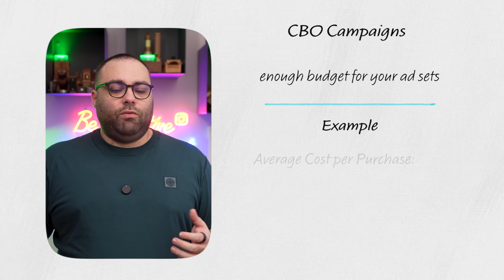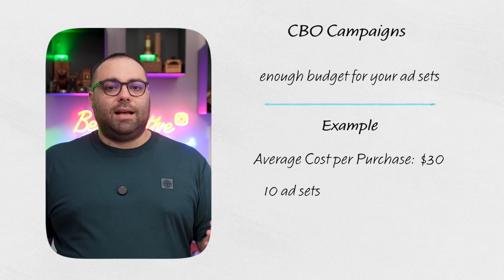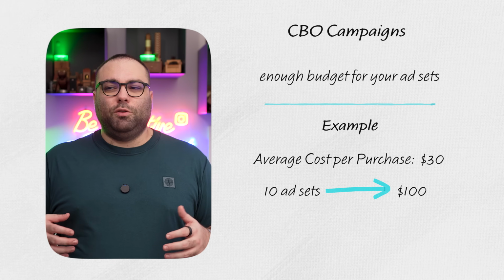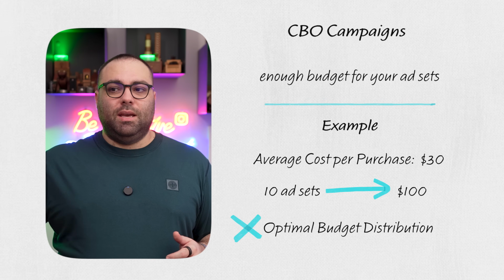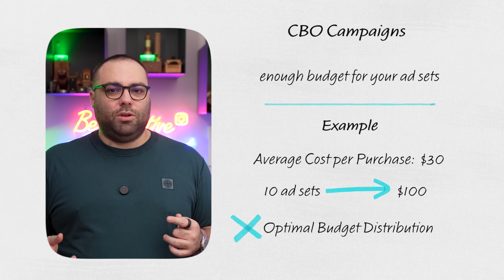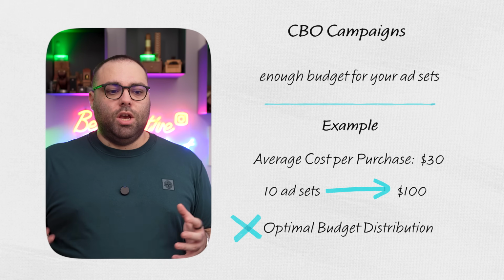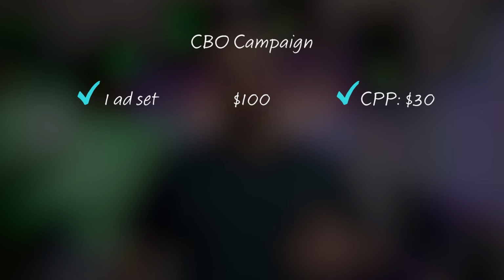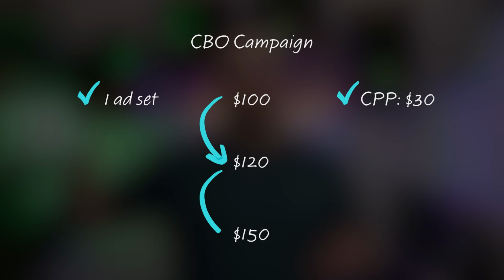How to Decide Your Meta Ads CBO Budget When Starting & Scaling!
❗ Struggling with Meta ad budgets that don’t make sense once you scale?

You’re not alone! Poor *budget planning* for CBO & ABO is one of the biggest reasons even experienced advertisers keep *hitting performance walls.*

📈 In this video, I break down how to *plan your Meta ads budget properly,* whether you’re just launching a campaign or scaling what already works without burning cash or confusing the algorithm!

*We’ll talk real strategy, not just theory.*

✅ *The best budget planning solutions for both CBO & ABO*
How much budget is actually needed for learning, stability, and scaling based on your numbers, not guesses.

✅ *When to choose CBO vs ABO and why*
Can you scale safely using the 20% rule or average CPP (Cost Per Purchase)?

✅ *How the iOS update changed Meta ads forever*
Why fewer people are being tracked & how data loss affects targeting & optimization.
Why budget planning today is not what it used to be and never will be again.

*Simple, Practical Examples Included*
When to opt for CBO vs ABO & how to distribute your budget based on:
💰 Product price
🛒 Cost per purchase (CPP)
💸 Total available ad budget

💡 If you want *clear Meta ads budget logic, fewer surprises, and smarter scaling,* this one’s for you!

CHAPTERS

0:00 Budgeting Before and After iOS
1:22 The Best Meta Ads Course in the World
2:35 CBO & ABO Budgeting
7:19 Final Thoughts
7:57 How to Learn More About Meta Ads